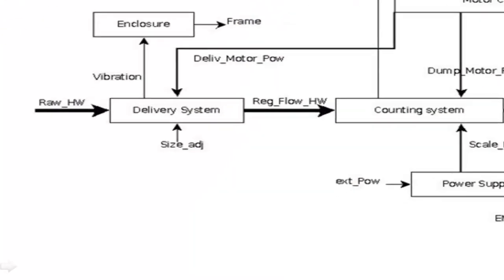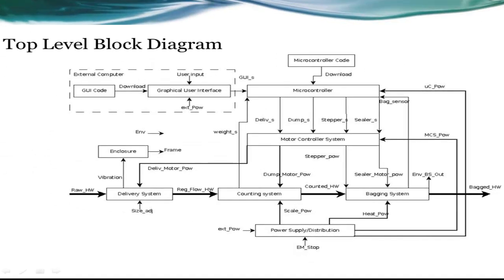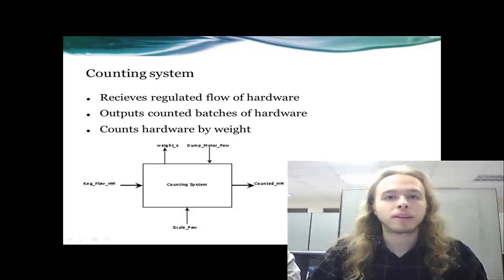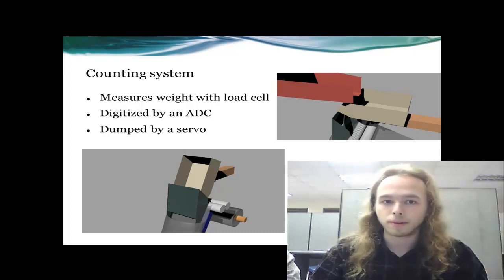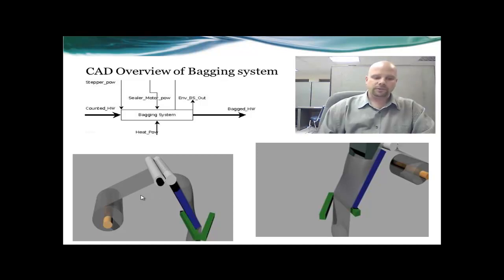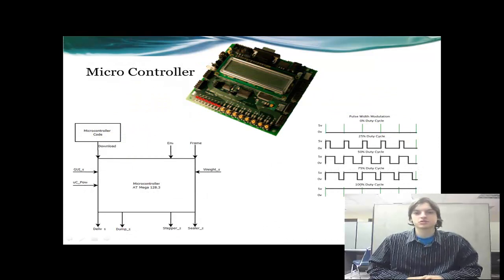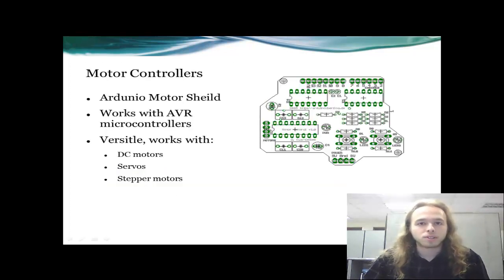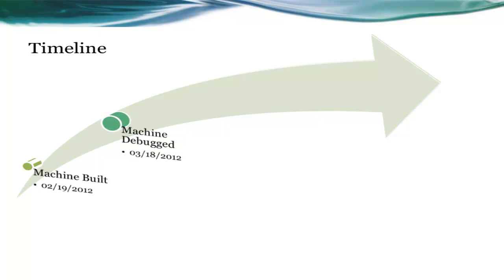Scale Counting Automation - OSU ECE441 Senior Design - Fall 2011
A brief overview of our senior design project:

Our team will be working on a project that counts and packages small nut, bolts and screws. It will be an upright machine where the user would load the hardware into an opening on the top of the machine. The small hardware will fall into a bin. The bin will utilize vibration and funneling to move the small hardware. The hardware will fall relatively slowly onto a scale for accuracy. The scale will then dump the hardware into a bag when it reaches the appropriate weight. The plastic bags will be on a roll and will be blown open with a puff of air.

This machine will also require a user interface to calibrate and control the machine. Through the user interface the machine will be told what type of hardware it is bagging and how many parts need to be packaged. A microprocessor will serve as the 'brains' of the device to read the sensors and determine the necessary output. The microprocessor will have a database to keep records of the weight of each part to how many parts need to be bagged. We will use a microprocessor to take the users inputs and translate those commands into the various actuators in the machine. The overall size will be determined by the availability of the functional blocks within the machine. The materials used for the frame of the machine will be determined by the structural requirements of the design. As a team we have not decided if the bags will be run through a printer or if the bags will be labeled by hand. This project will require extensive use of various control systems, actuators, and sensors.

The project is attempting to fill a gap. There are complicated automated counting machines already in industry, however they are quite expensive. On the other hand, counting small parts by hand is a tedious and time intensive process. The goal of this project is to create a machine which provides inexpensive automated counting without providing unnecessary features.

Group Members:
Andrew Detering
Devin Mooney
Sean Stalley